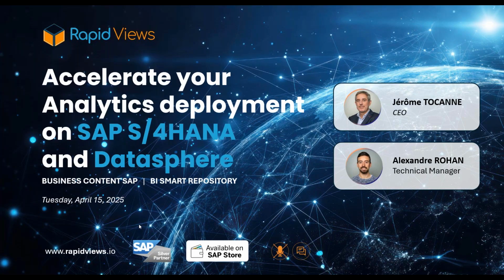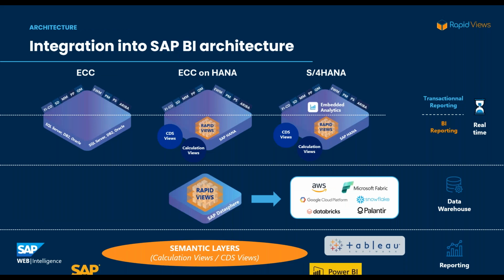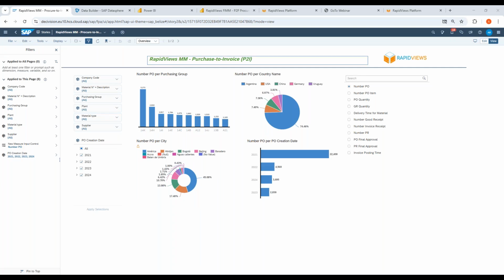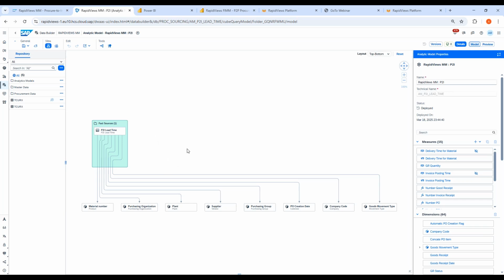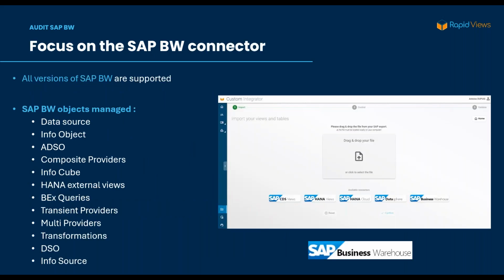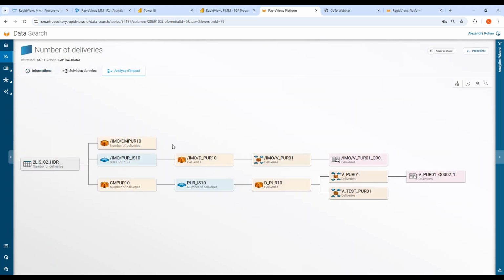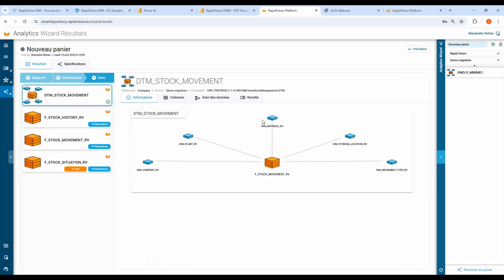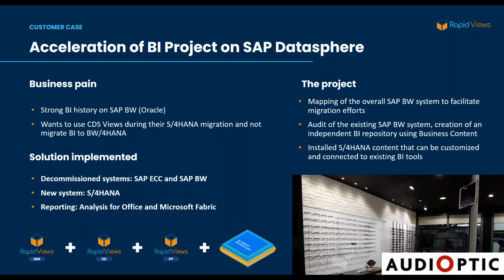Webinar Replay : How can you accelerate your Analytics projects on SAP S-4HANA and Datasphere ?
RapidViews invites you to an exclusive webinar to discover RapidViews Business Content, pre-packaged BI content for S/4HANA and Datasphere, certified by SAP. Our experts will present customer cases and a live demonstration to help you optimize your BI projects!

Agenda :
- Rapid Views
- Pre-packaged content for S/4HANA and SAP Datasphere
- Demonstration
- SAP BW Migration & Audit
- References and customer cases
- Questions / Answers

Speakers :
- Jérôme TOCANNE, CEO, Rapidviews
- Alexandre ROHAN, Technical Lead, Rapidviews